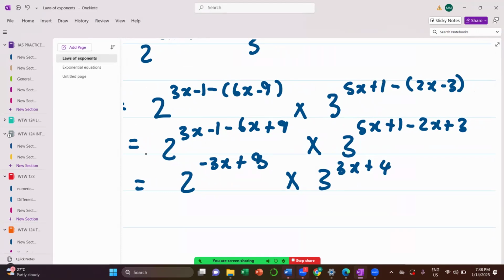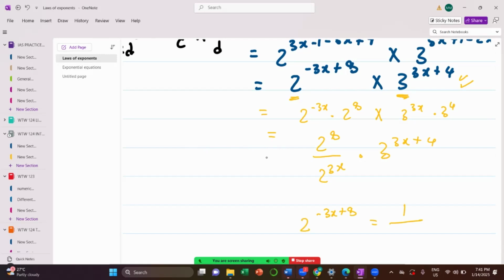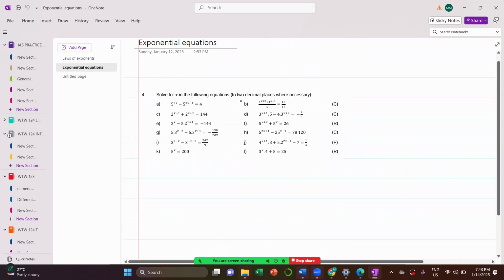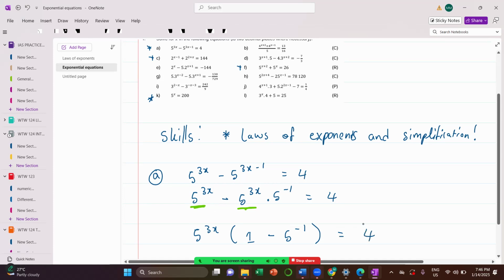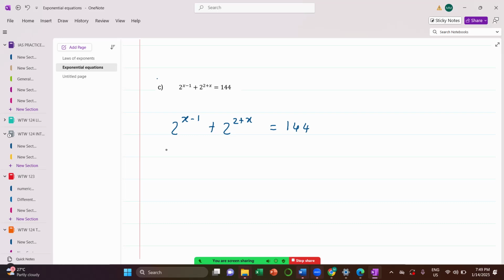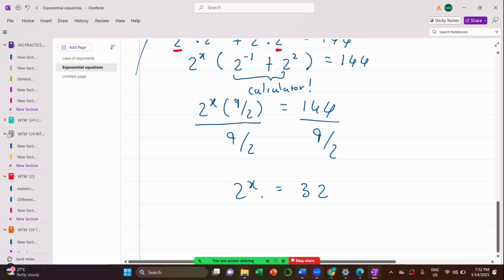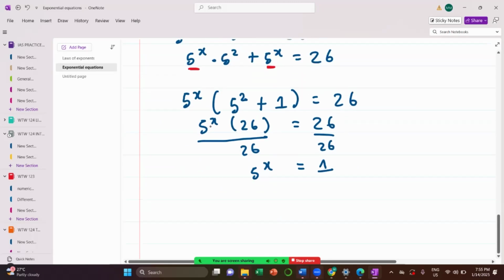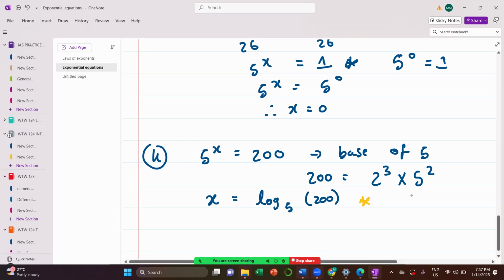Lesson 2 part 2